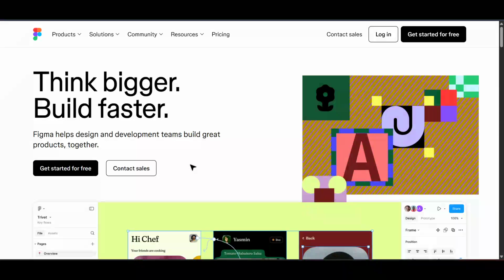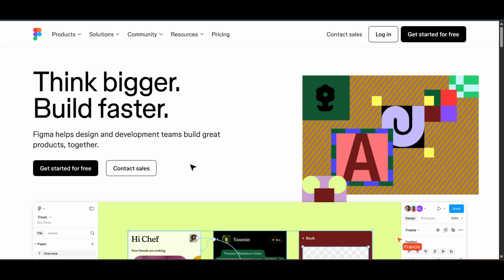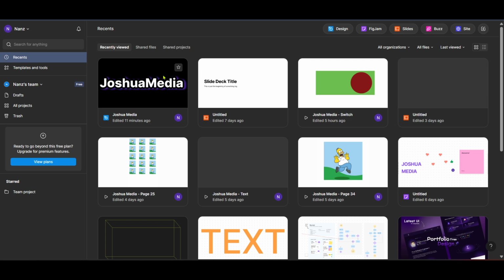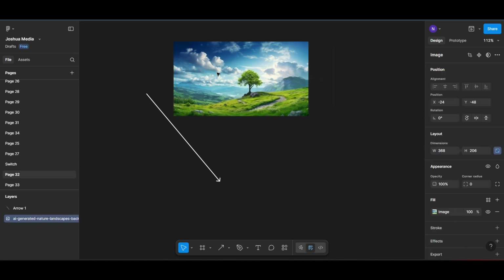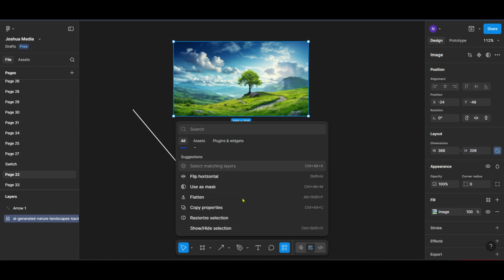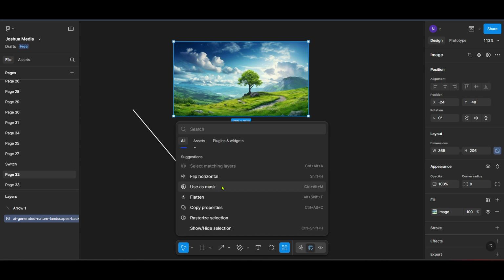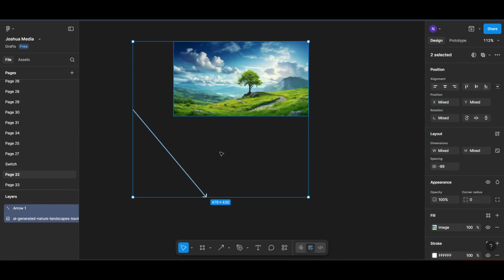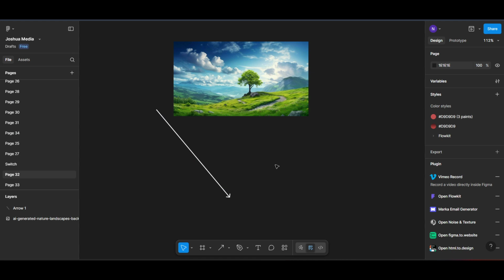How To Mask Images, Shapes, And Ui In Figma - Full Guide + Tips And Tricks (Full 2025 Guide)